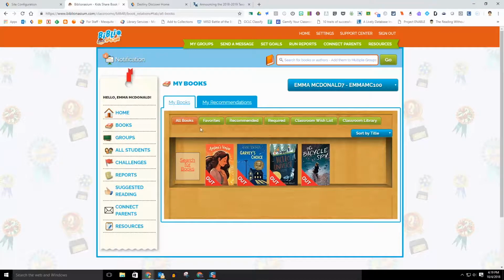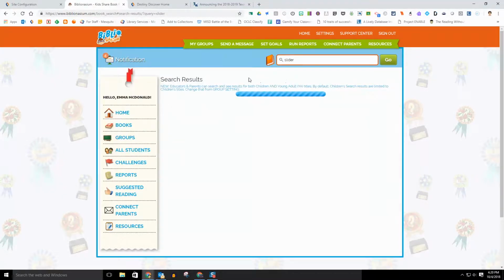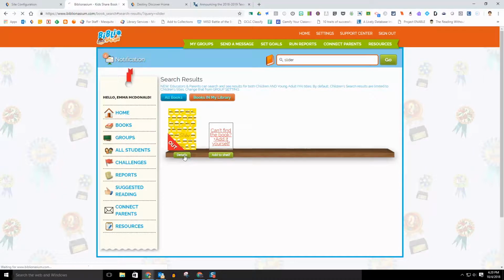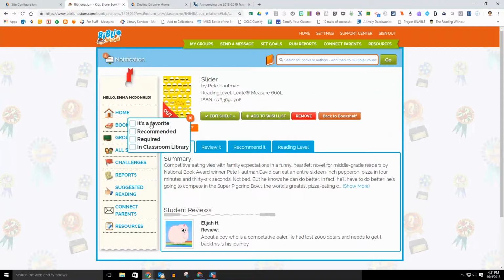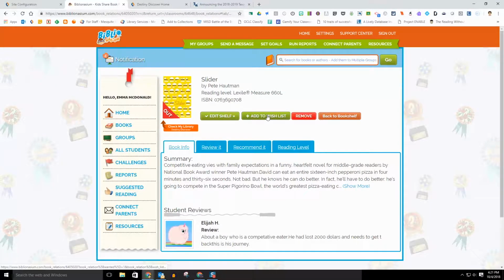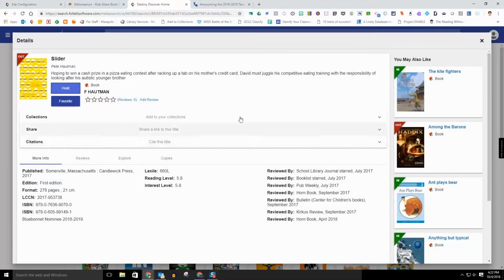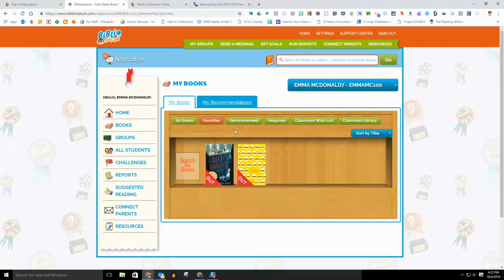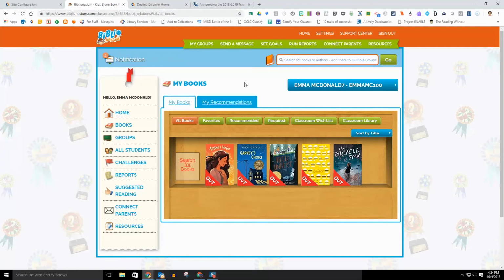Biblionasium for Teachers: Bookshelf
In-depth look at navigating the Bookshelf feature in Biblionasium connected to the Destiny Discover library catalog.